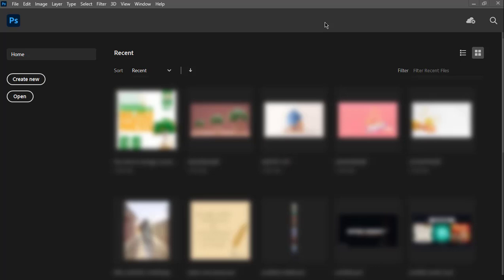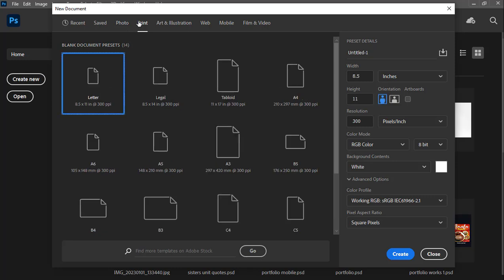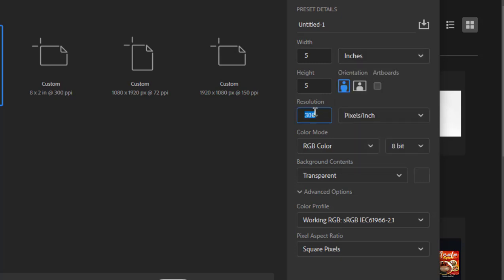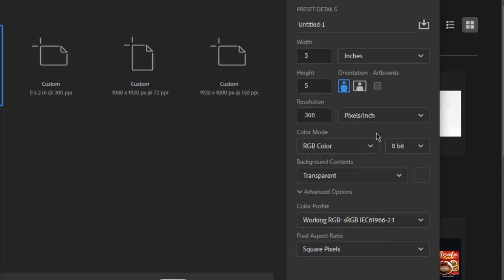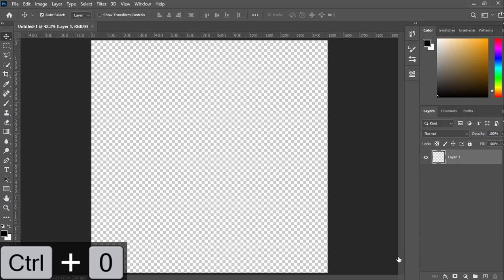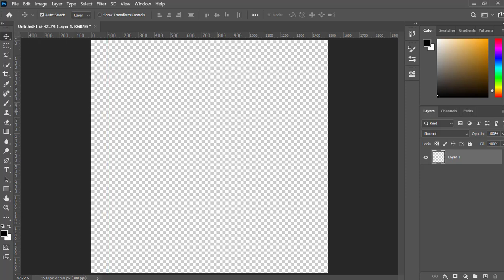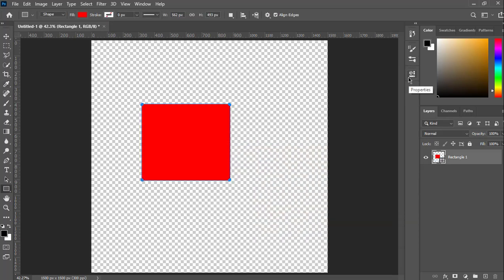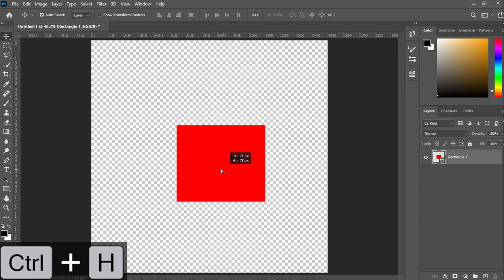Opening a new Photoshop Document for the first time.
New Project Alert! Learn how to open a new Photoshop document like a pro! In this quick and easy tutorial, we'll cover the basics of setting up your workspace, choosing the right settings, and getting started with your design. Watch now and let's get creative!